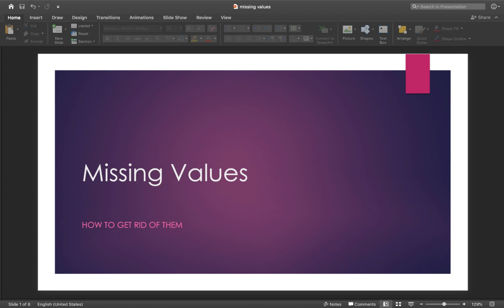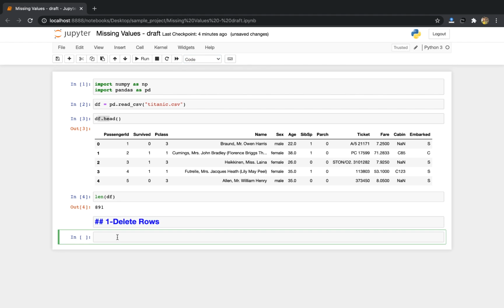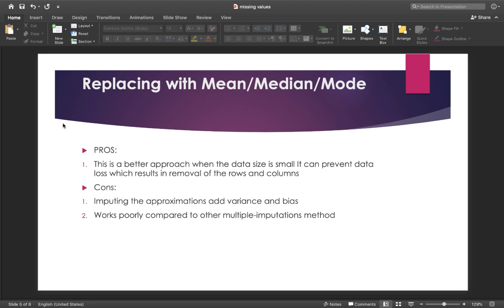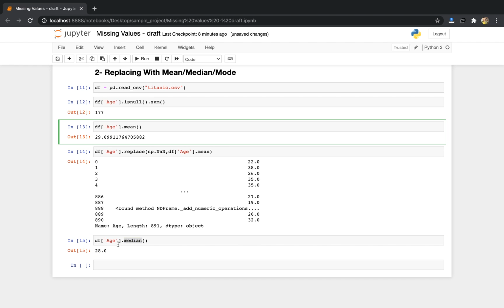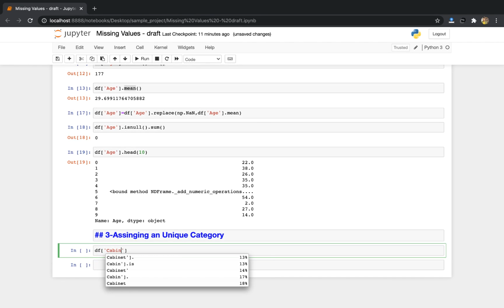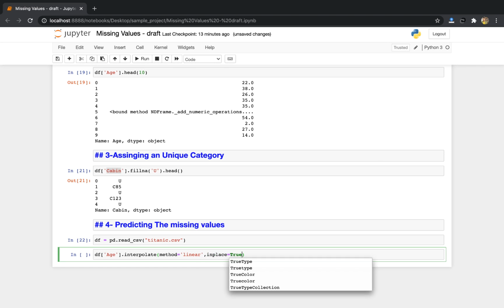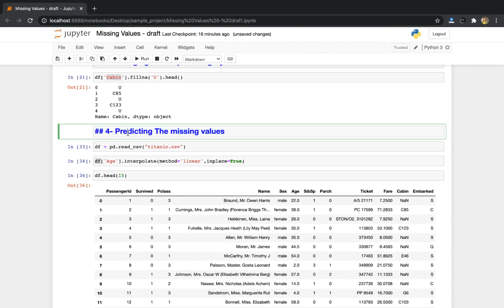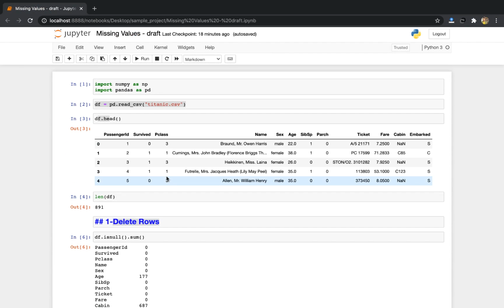How to deal with Missing Values (2021)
There are Mainly 5 common ways to handle missing values in datasets.
in this video we are going to code through each one of them and talk about pros and cons of each method